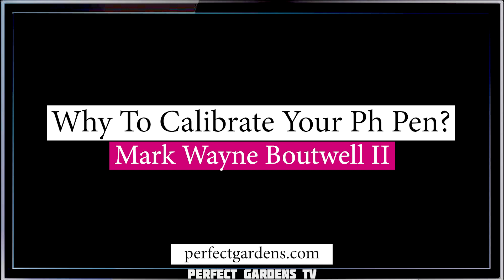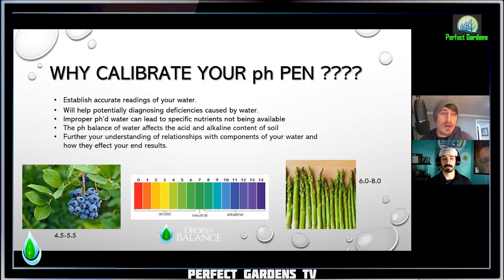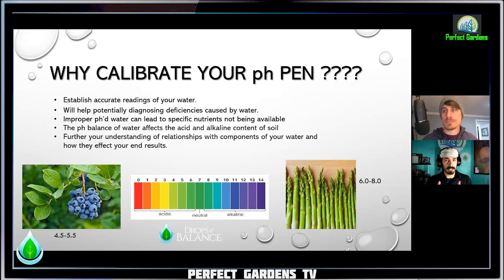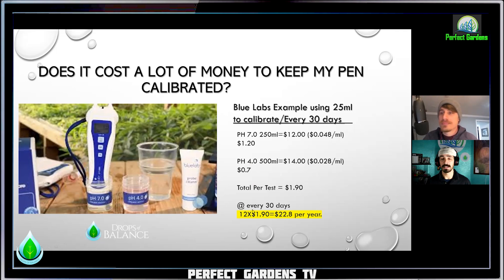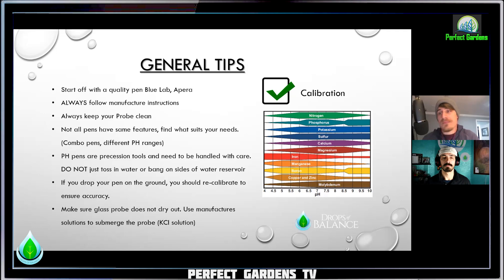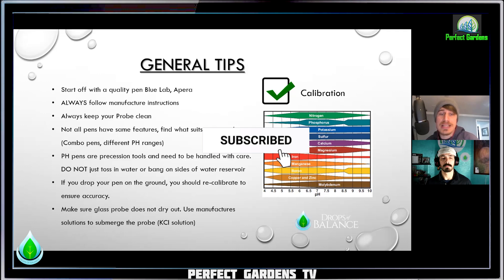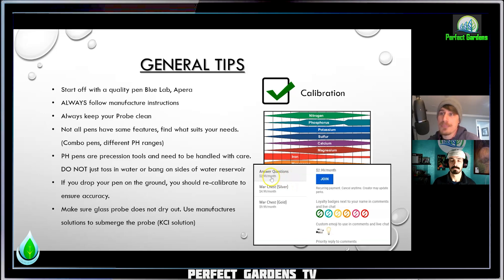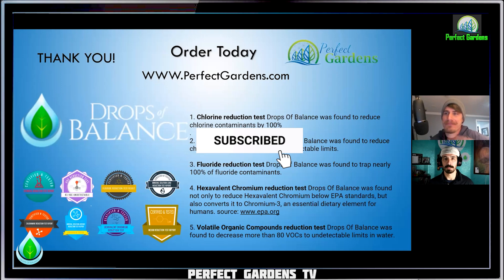Calibrate Your Ph Pen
In this video we go over the importance of a proper calibrated PH Pen.

So many people say that it is expensive to calibrate your meter.

I say it is expensive to NOT calibrate your meter

Chapters:
00:00 Introduction
00:45 Why Calibrate Your Ph Pen?
04:17 Does It Cost A Lot Of Money?
06:41 General Tips
11:28 Conclusion

Chapters